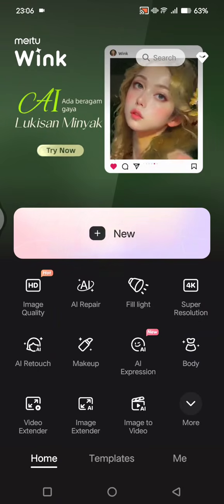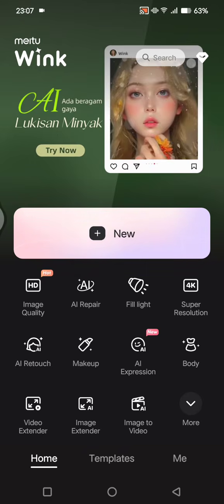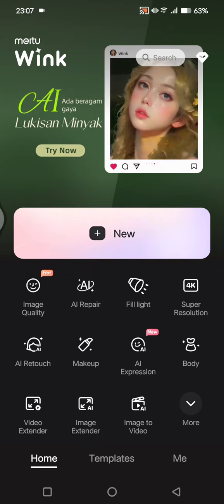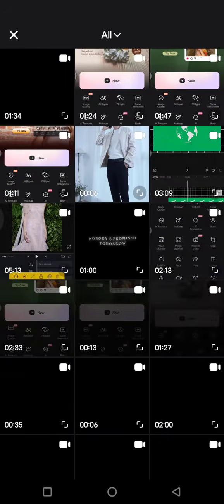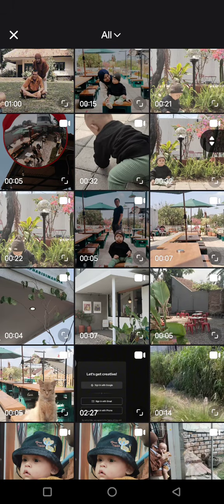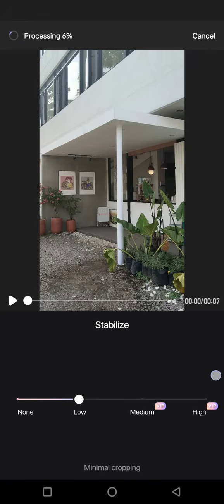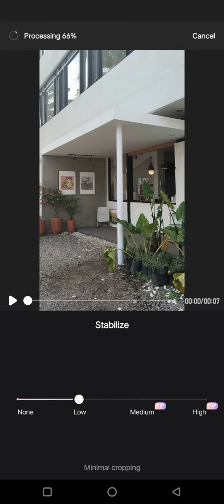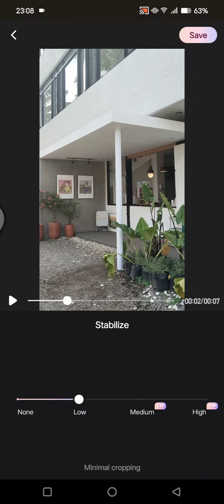Have a Shaky Video? Learn How to Stabilize It with the Wink App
This is how you can fix a shaky video using Wink App